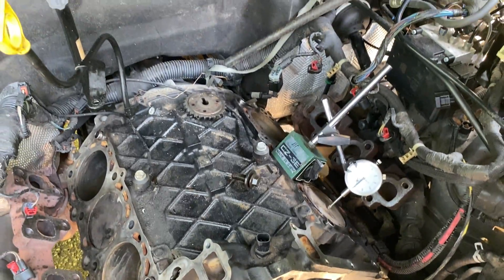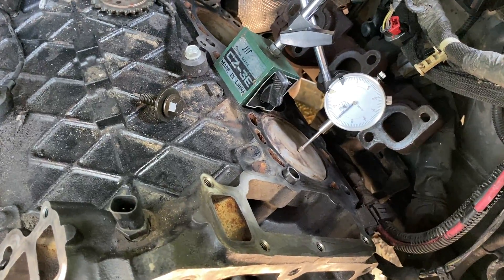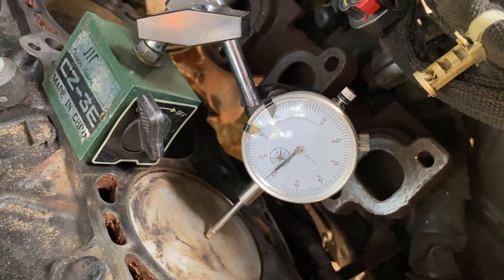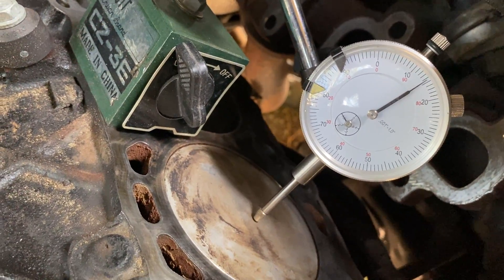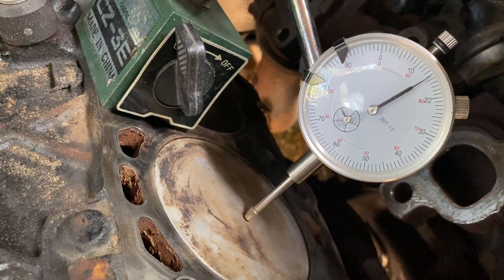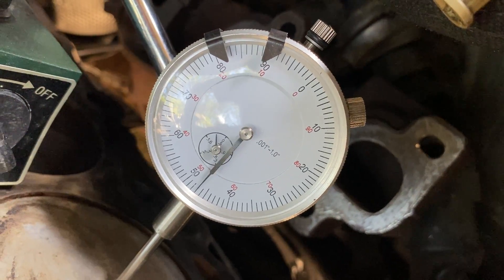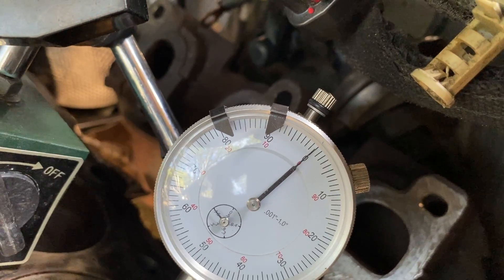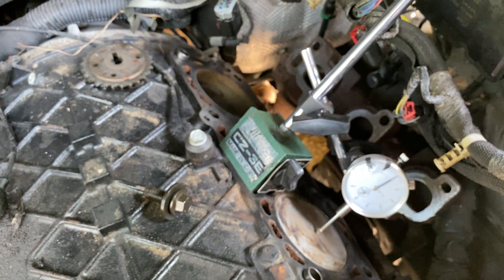Checking for exact TDC